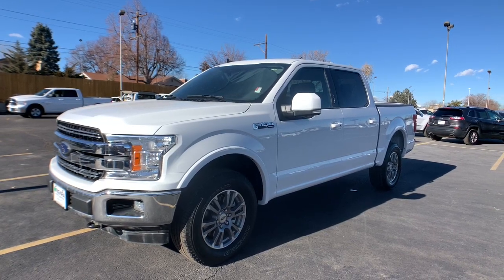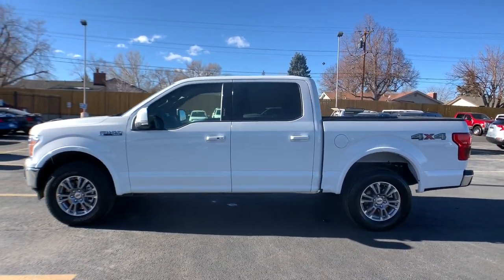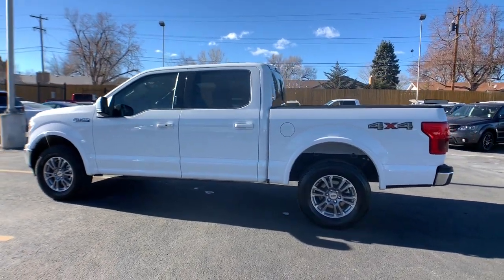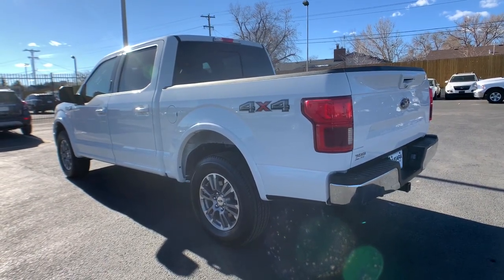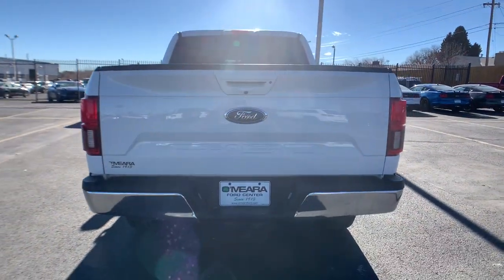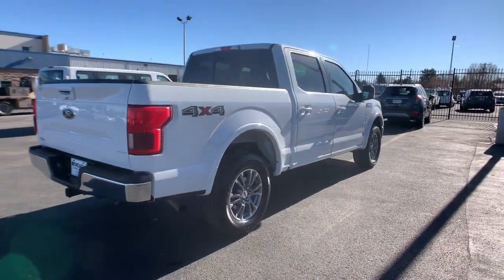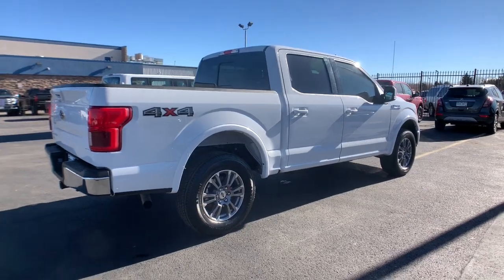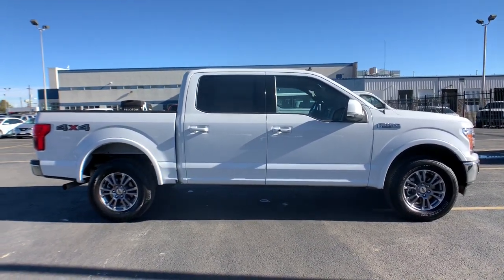2020 Ford F-150 Centennial CO, Littleton CO, Fort Collins CO, Greeley CO, Cheyenne WY 1737EP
2020 Ford F-150

O'Meara Ford
400 W. 104th Ave.